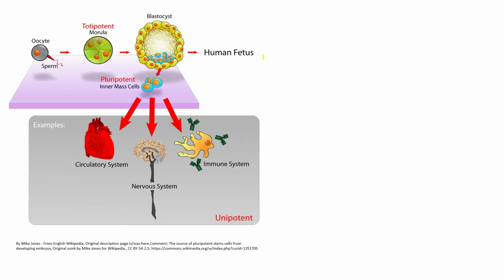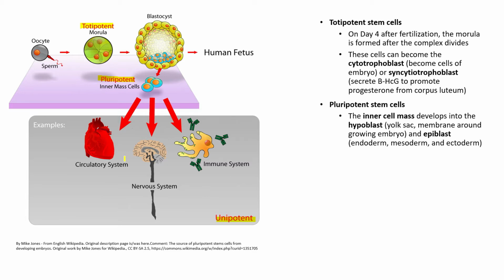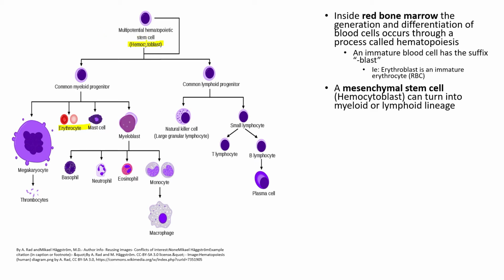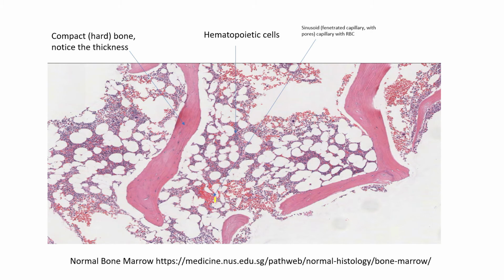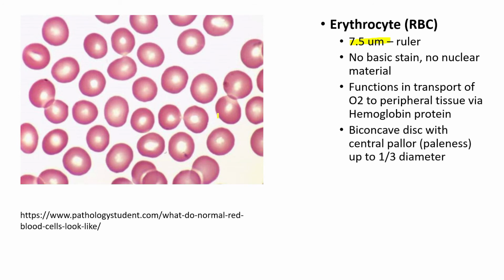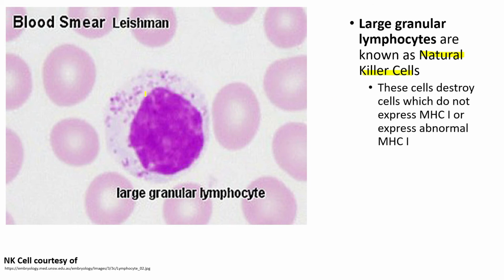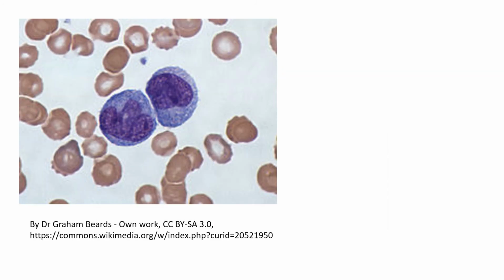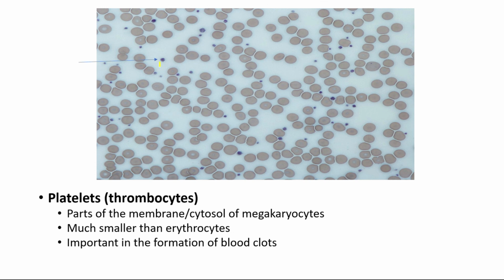Histology - Peripheral Blood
George with 573 Medicine goes through peripheral blood in this video